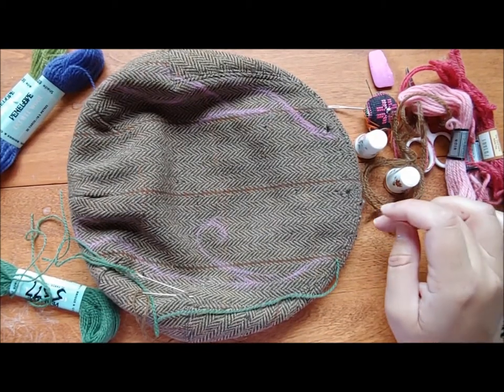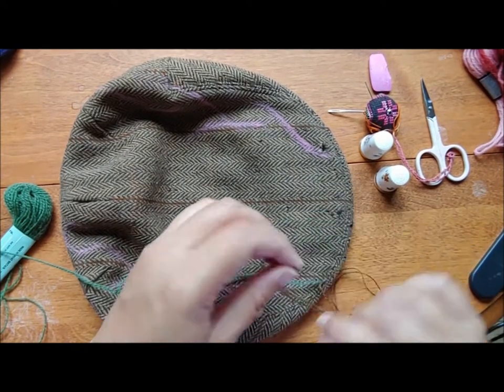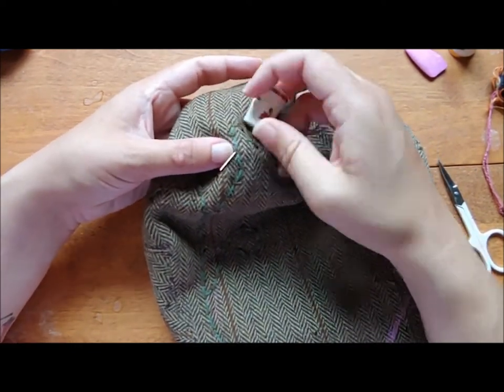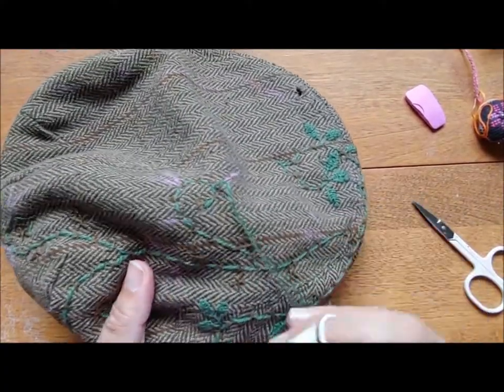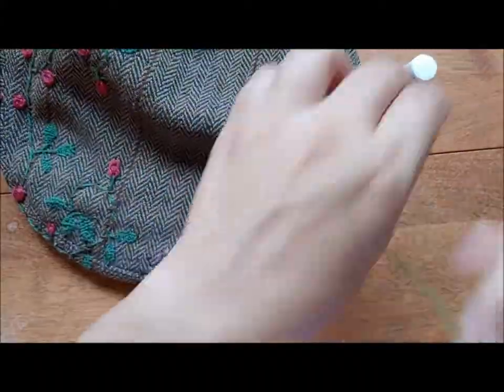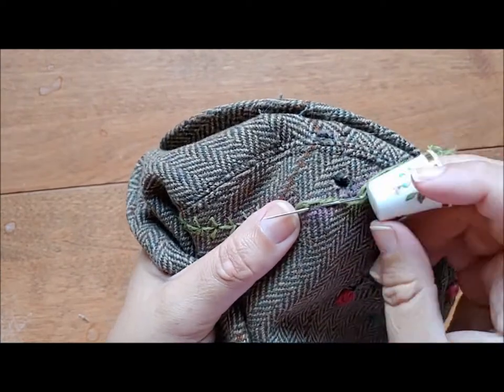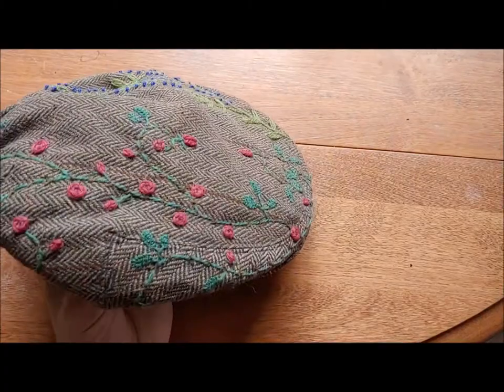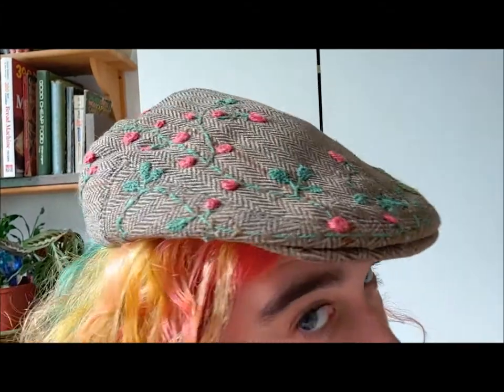Embroidered flat cap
The moths got to my favourite flat cap, so I will spite them by covering it with embroidered flowers. All of these stitches are covered in my Beginning Stitches series, but I have thorn stitch rose vines, Cretan stitch rose leaves, tulip stitch rose buds, and spiderweb roses, as well as lavender stems in fern stitch and outline/stem stitch, leaves in detached chain with straight stitch, and bullion stitch lavender flowers.